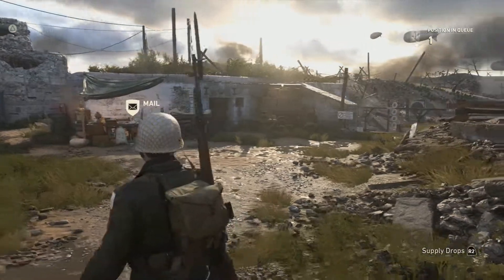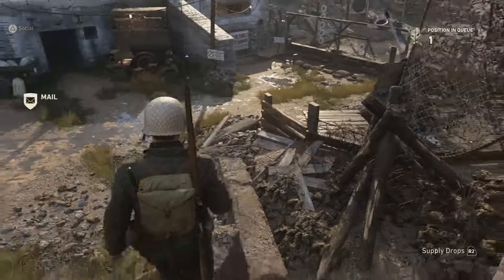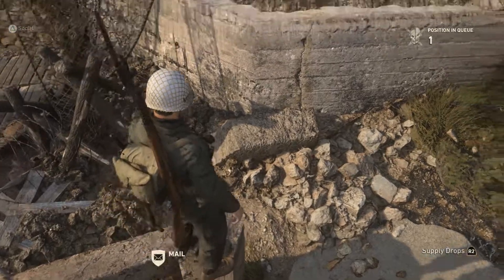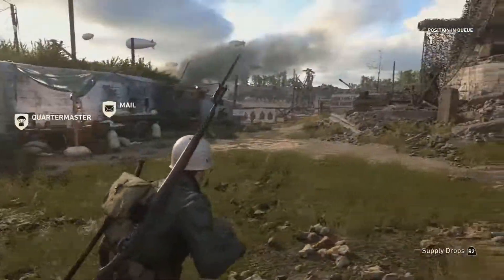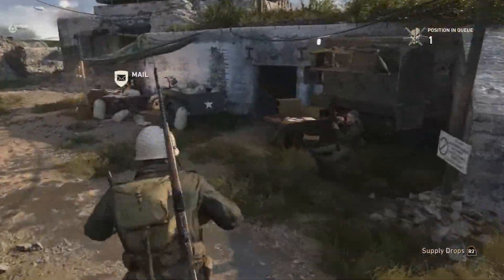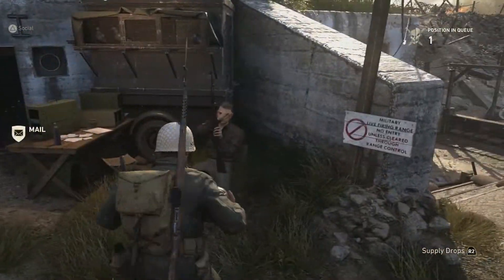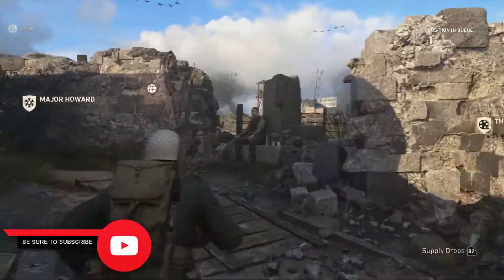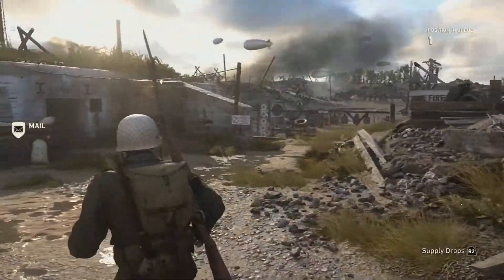COD WW2 Headquarters Easter Egg! Hidden gridiron ball in WWII HQ!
In this video we are going to show you a hidden gridiron ball in the WW2 Headquarters!

I'm sure there will be more WWII HQ easter eggs that I will be sure to show on this channel.